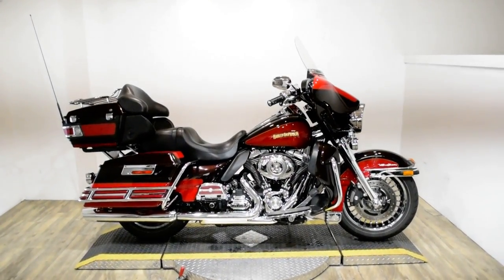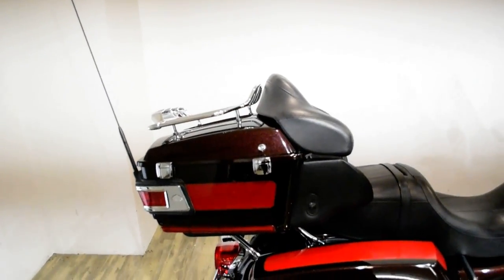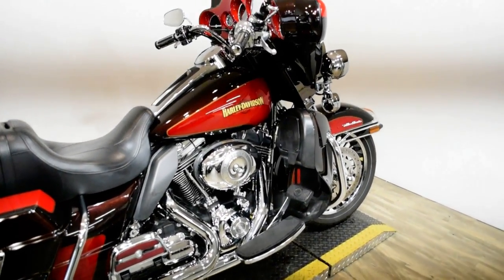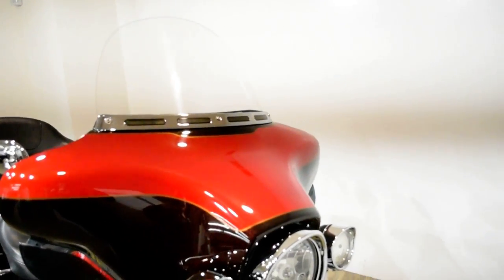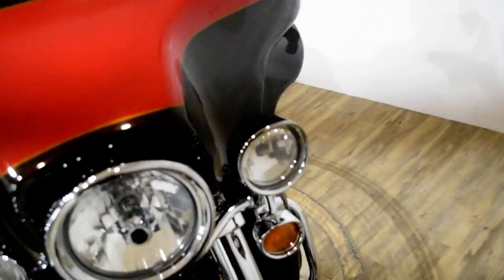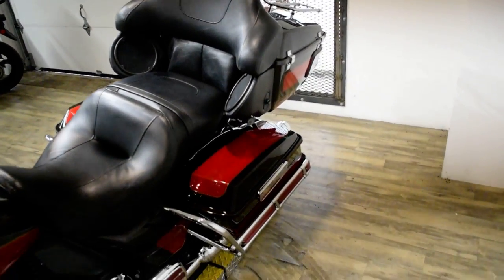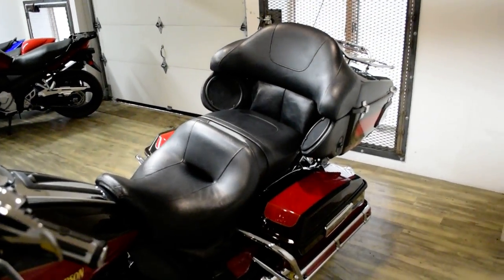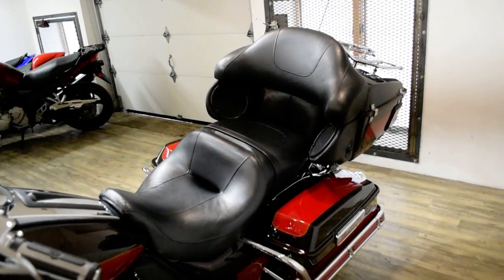2010 Harley-Davidson Ultra Classic | Used motorcycle for sale at Monster Powersports, Wauconda, IL